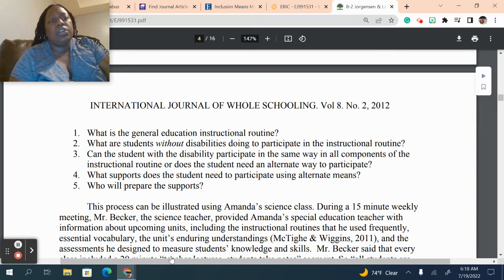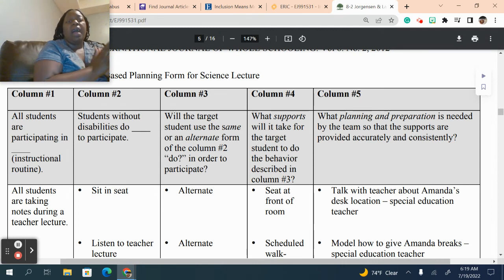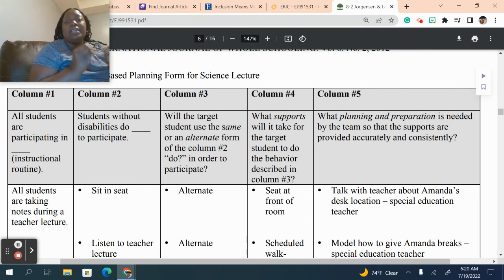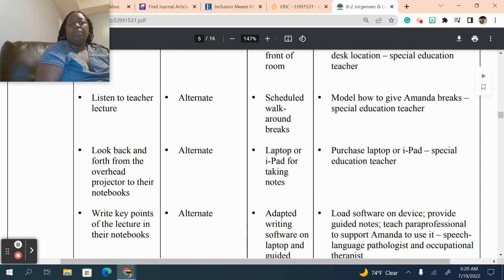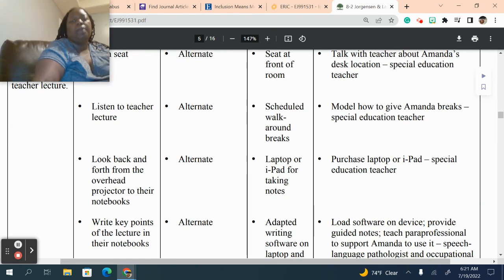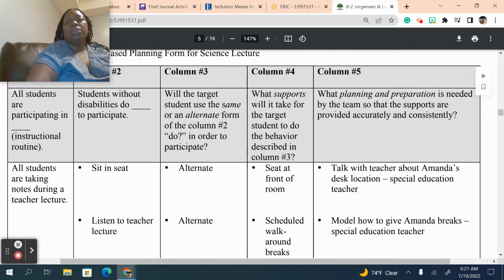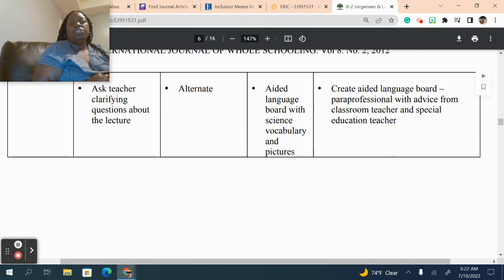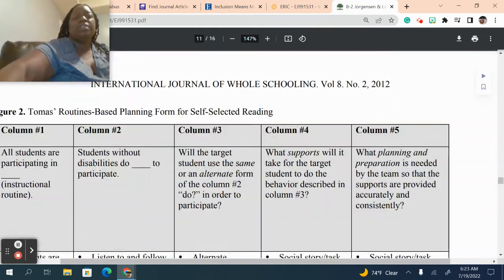Access model to inclusion part 2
SPD 545 planning for inclusion